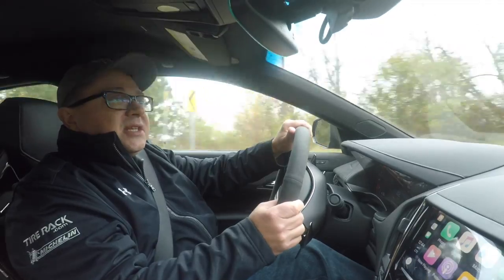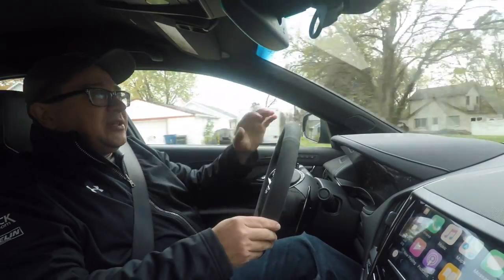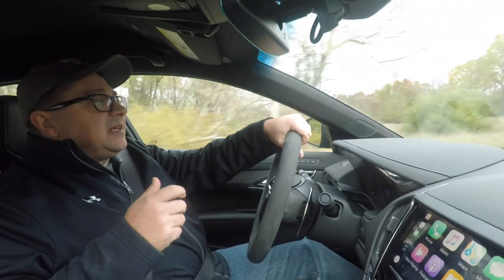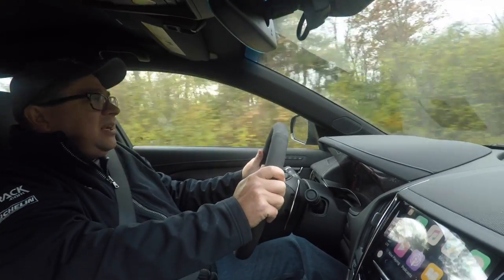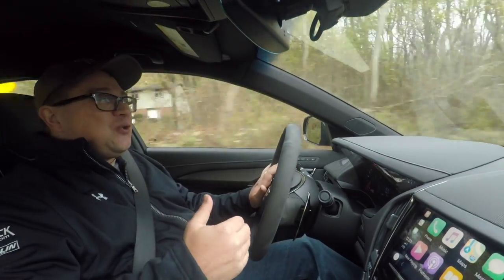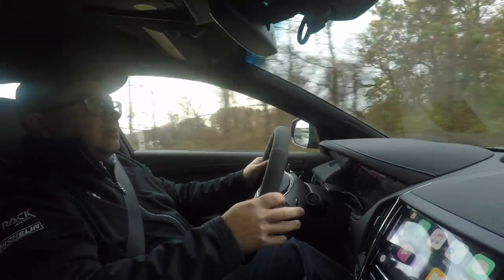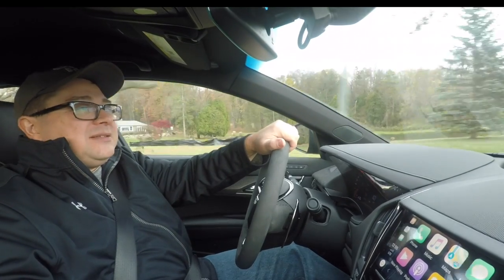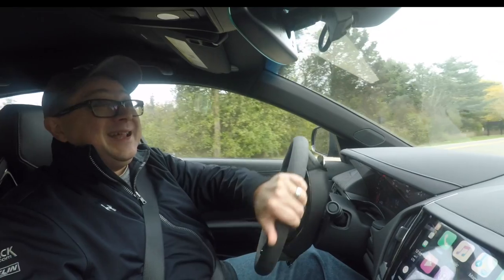Real World Review 2017 Cadillac ATS V: Working For Respect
Believe it or not, this is the first Cadillac ATS that we've driven, so might as well start off with the V series!.  The ATS-V is aimed squarely at the BMW M3 and M4 Series, Mercedes C63 AMG , Audi RS4 and the Alfa Romeo Giulia Quadrofolio.  Does this American performance sedan have the chops to go head to head with Europes best?

That is what we find out on this episode of Rumblestrip.NET and Ten Minute Test Drive.